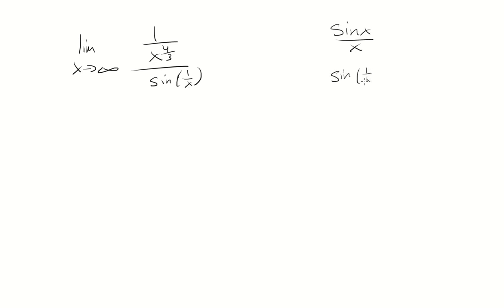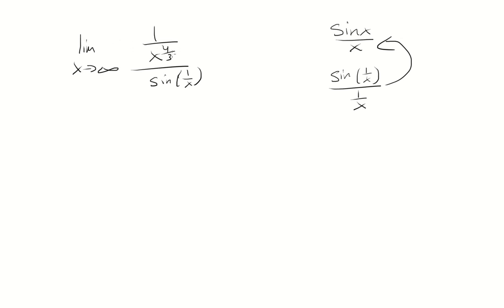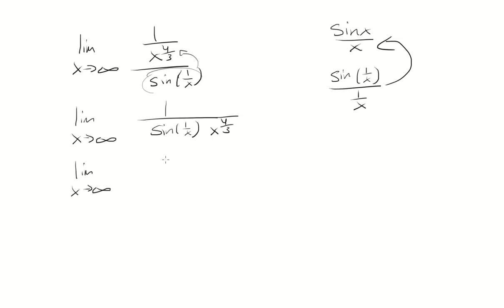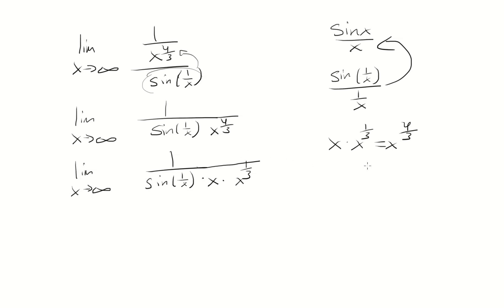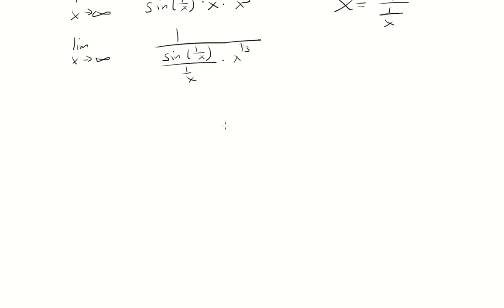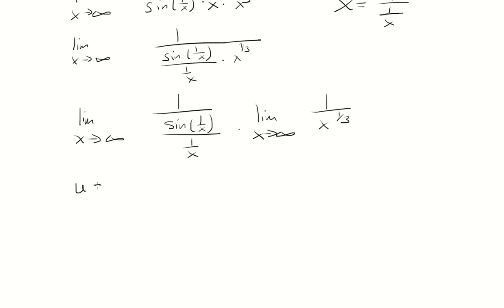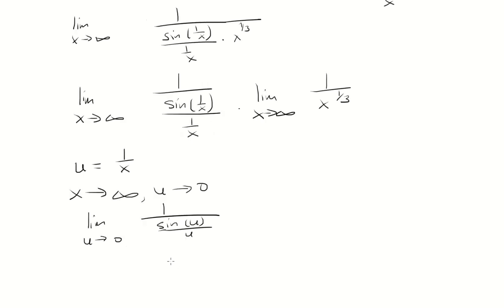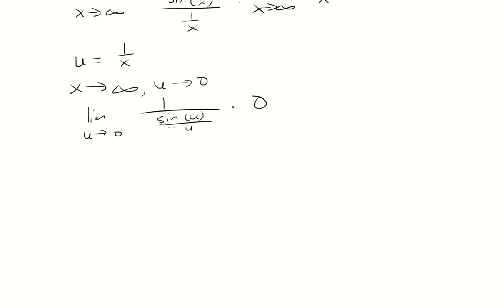limit x approaches infinity of 1/(x^(4/3))/sin(1/x)